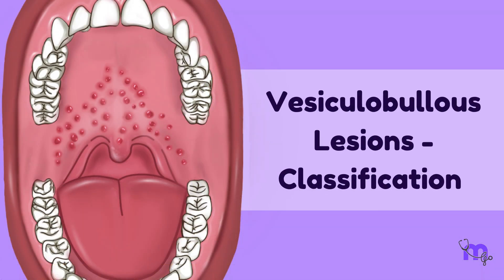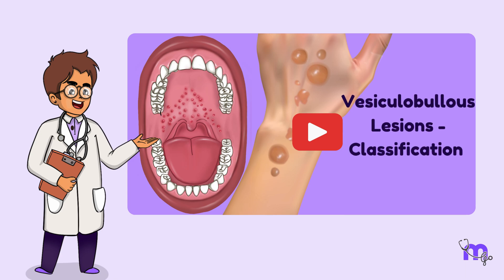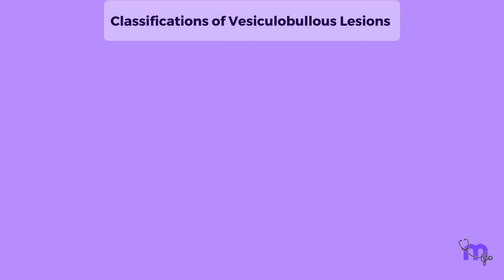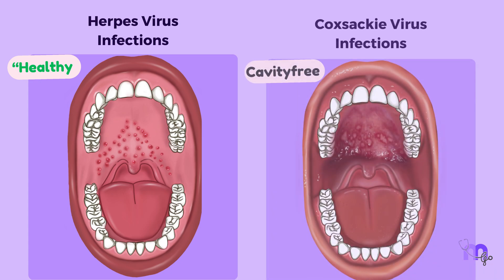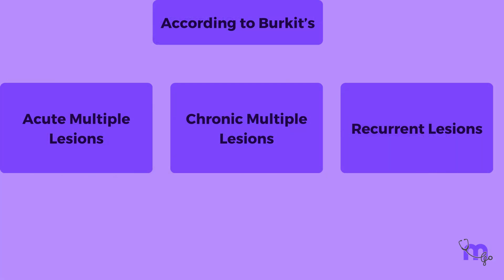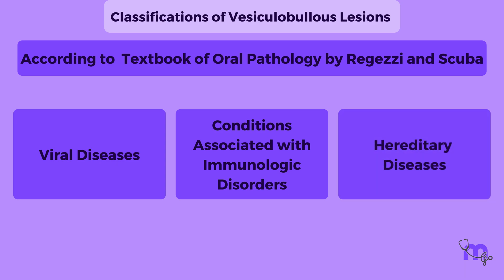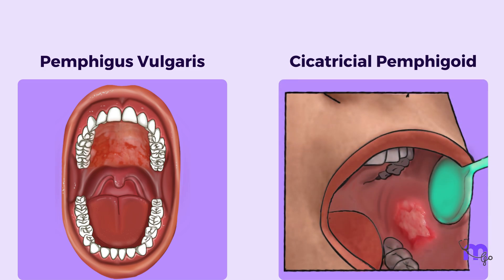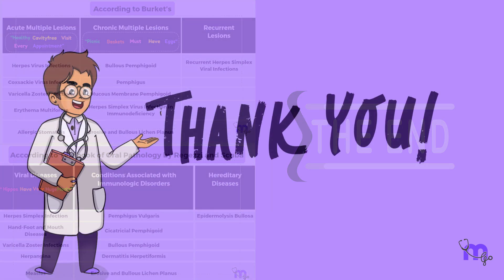Vesicular & Bullous Lesions of the Oral Cavity | Classifications Made Easy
This video explains vesicular and bullous lesions that affect the oral mucosa and skin, focusing on why these fragile blisters rapidly rupture to form ulcers. You’ll learn how disruption between epithelial layers leads to vesicles and bullae, their clinical behavior in the oral cavity, and why secondary infections are common. The session clearly enumerates vesiculobullous lesions using standard textbook-based classifications, making it ideal for concept clarity, viva, and exam preparation.

Timestamps
00:03 Introduction to vesicular bullous lesions
00:44 Clinical behavior of vesicles and bullae in oral mucosa
01:47 Burketts classification overview
02:33 Recurrent vesiculobullous lesions
03:20 Regezzi & Sciubba classification
04:10 Summary tables and recap